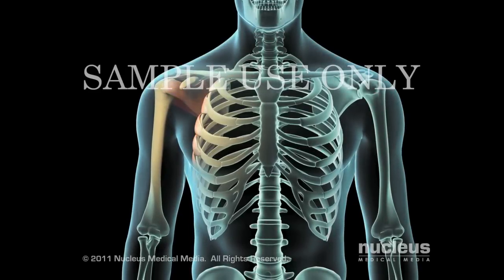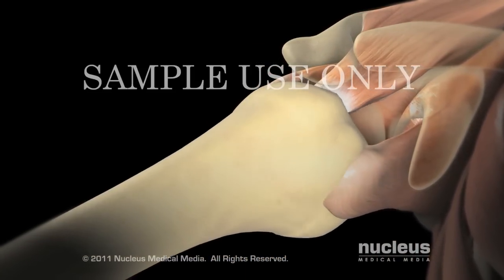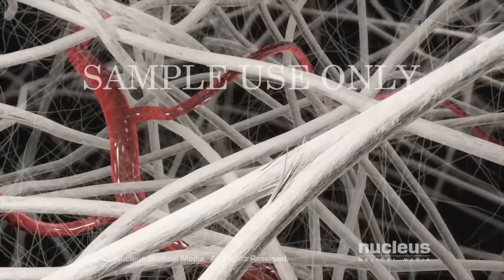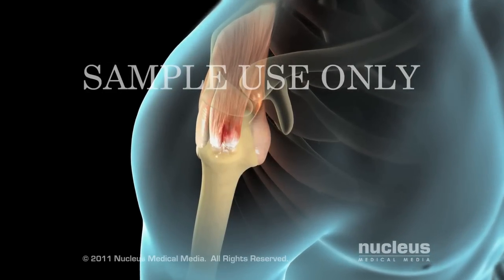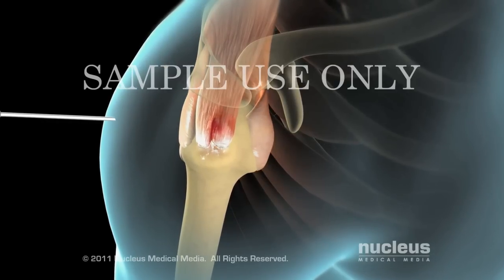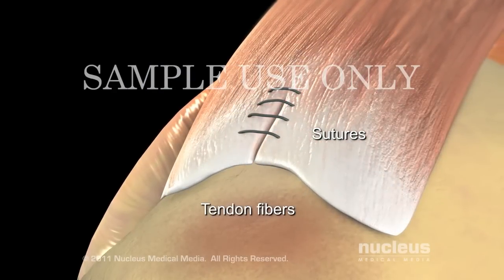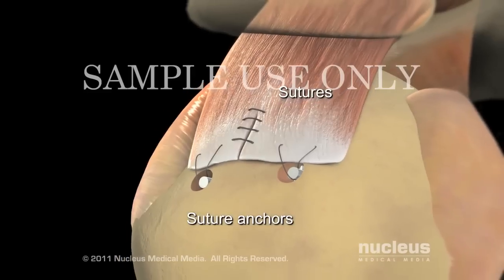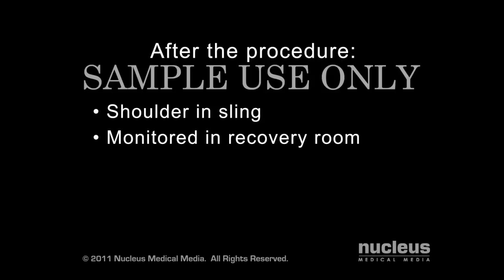Rotator Cuff Shoulder Surgery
Hospitals can license this animation for patient education and content marketing initiatives.

This 3D medical animation shows how a torn rotator cuff can be repaired with arthroscopic techniques.  The torn tendon fibers are repaired with sutures, and the tendon is reattached to the humerus with suture anchors.  This is a minimally invasive procedure that involves an arthroscope and small surgical tools.
ANH11044